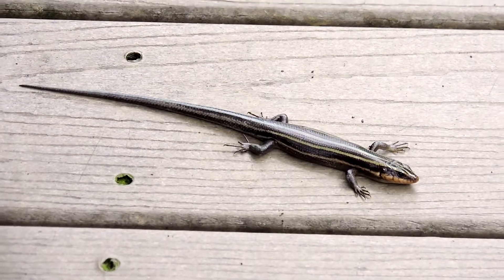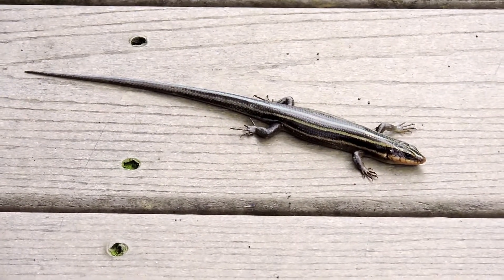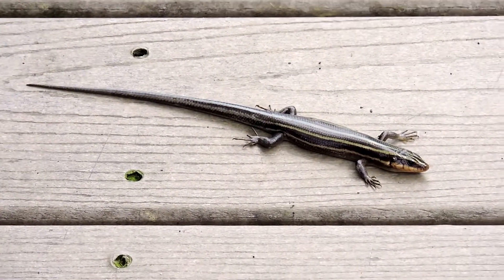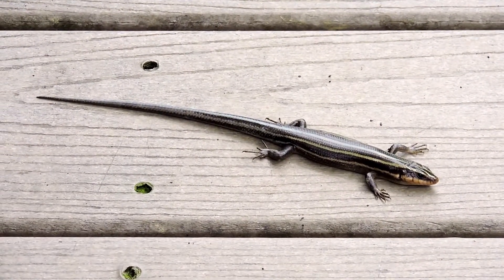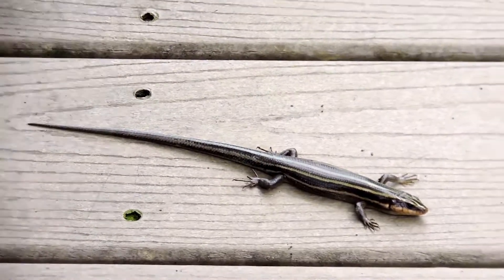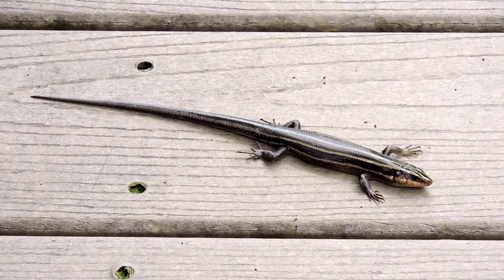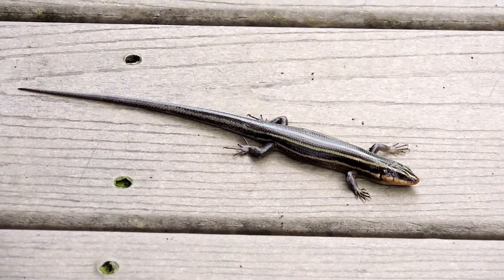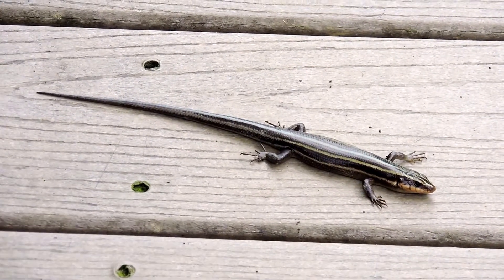Capital Naturalist: Five-lined Skink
Five-lined Skinks are among our most common lizards in the DC area.